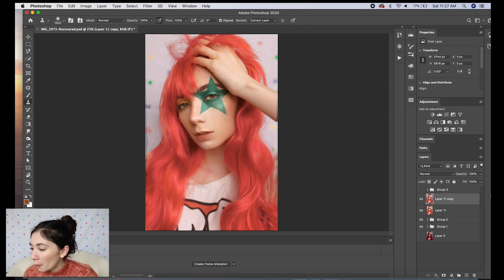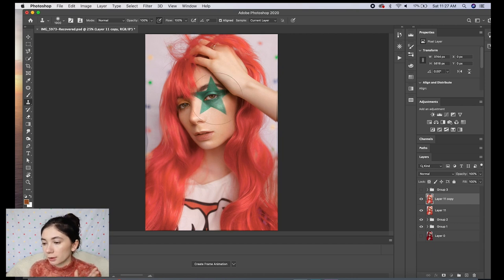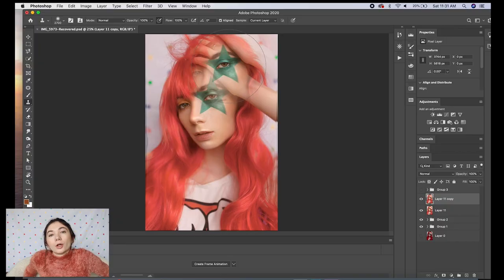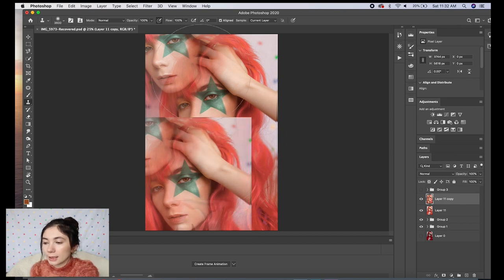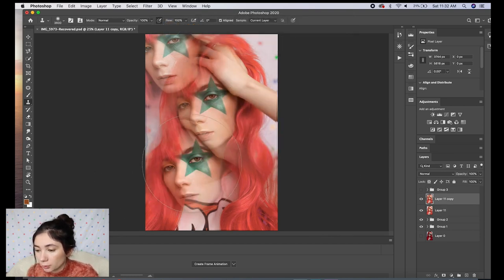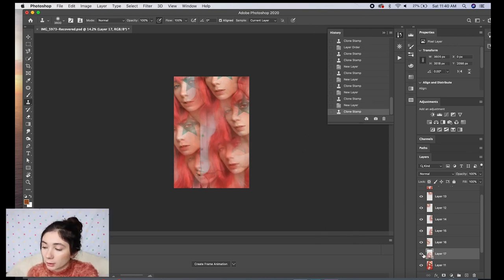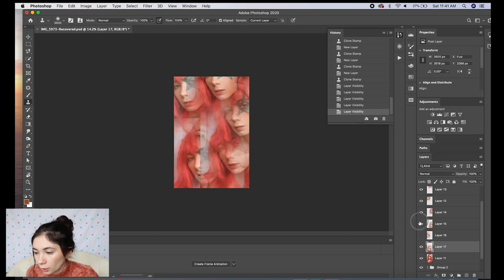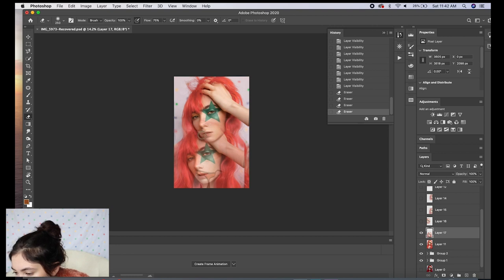Prism FX Kaleidoscope Effect: How to tutorial in Photoshop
Every photographer has seen the ads for the Prism FX kaleidoscope filter but can be kind of pricey, and are very specific to their own kaleidoscope pattern. In this video I show you how you can recreate the Kaleidoscope effect in post processing using Adobe Photoshop. This can be used in a lot of different ways and I hope this was helpful to you!
I do all of my photo editing in Photoshop--I will link below my gear used in this video!
Gear Used:
Canon 5D Mark II:
Canon 24mm Pancake Lens (for video):

prism fx, prism fx kaleidoscope, prism fx kaleidoscope effect, kaleidoscope effect in photoshop,